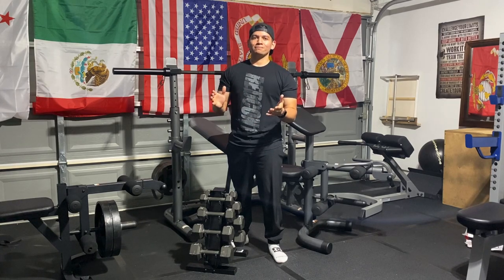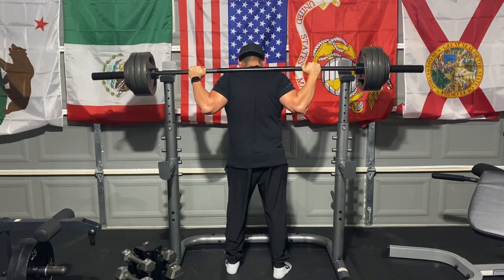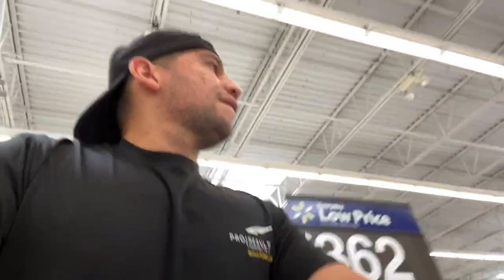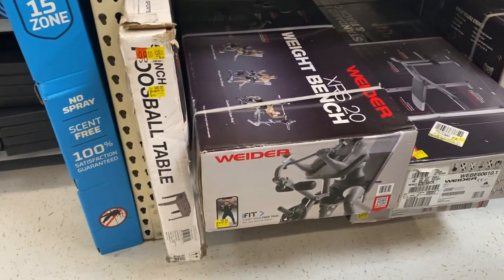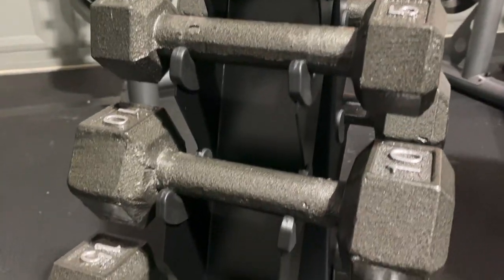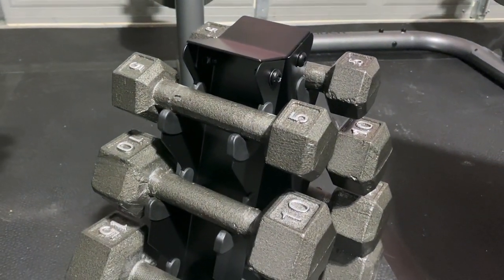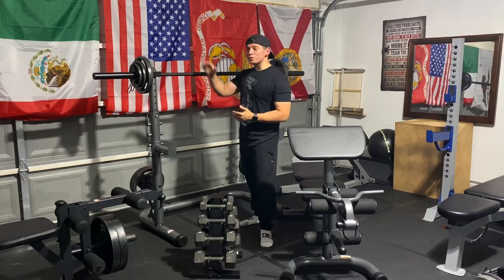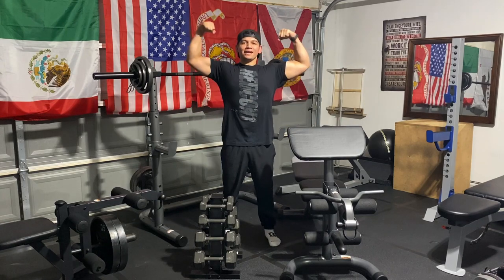How to BUILD a $500 HOME GYM from Walmart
Can you build a home gym for less than $500? Should you?

This video I think is my most in-depth video and I think has plenty of valuable information. My goal in providing this information is to help people make better choices when they decide to buy fitness equipment. I bought a very similar starter set back in 2018 and while it worked at the time I would’ve been so much better off if I had known about Rogue, Rep or even Titan Fitness. Buy once, cry once!

I am a RedCon1 Tier Operator so if you want to show your support or help me get some new gym equipment just use the link below and use my discount code T20TexasFlex and stock up on your supplements and some kickass apparel!